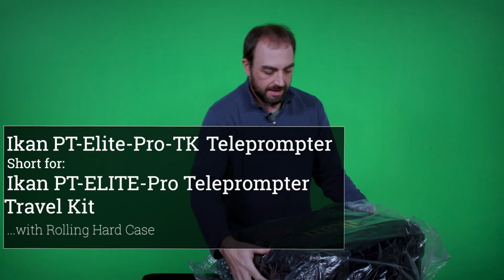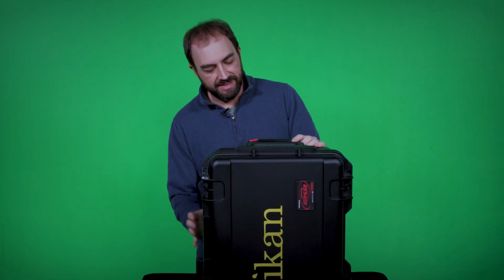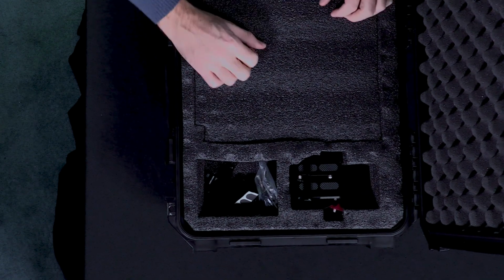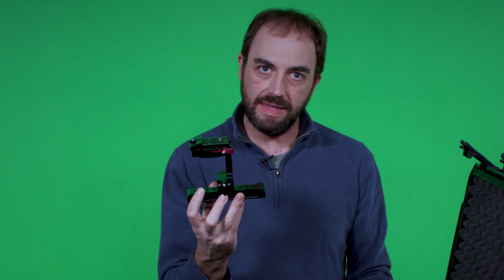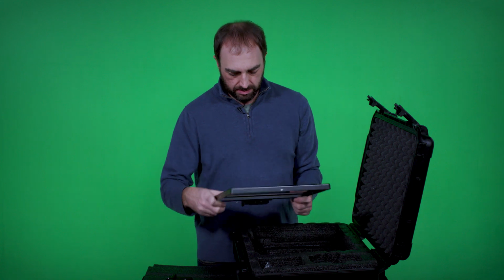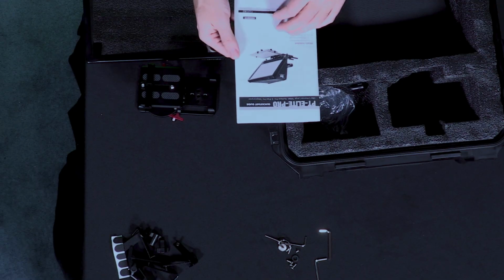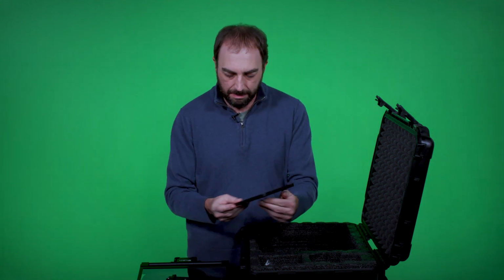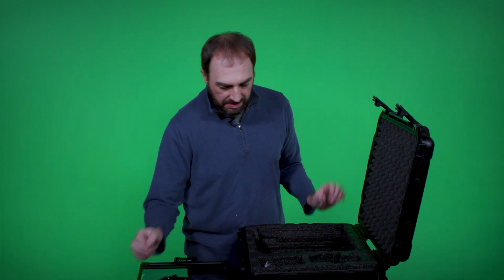IKAN PT-ELITE-PRO TK Teleprompter Unboxing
We ordered the PT-ELITE-PRO TK Teleprompter from ikan. This is the unboxing of the unit so you can see how it comes out of the box. Setup video coming soon!

Video Chapters:
0:00 M-1 Gear Channel Intro
0:22 Video Intro
1:00 Getting into it!
1:59 Opening the case
3:00 The Glass
3:46 Lens Hood
4:33 What's in the box!
5:25 Wrapping up

Here is the link to what we purchased: